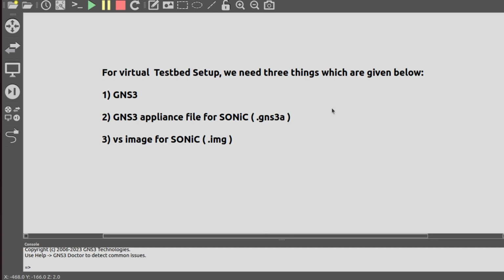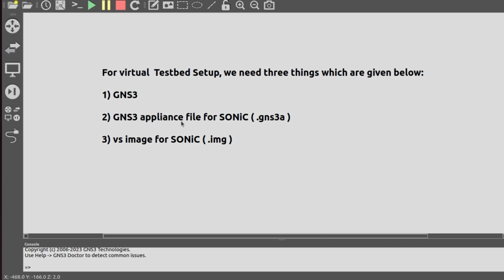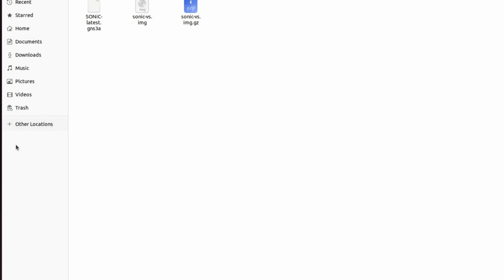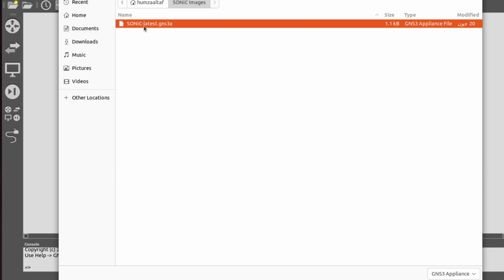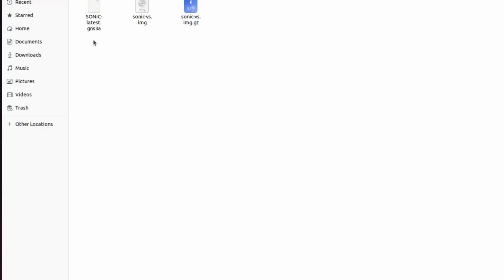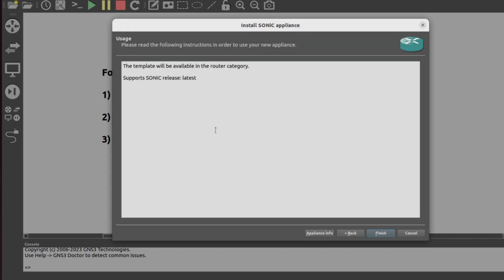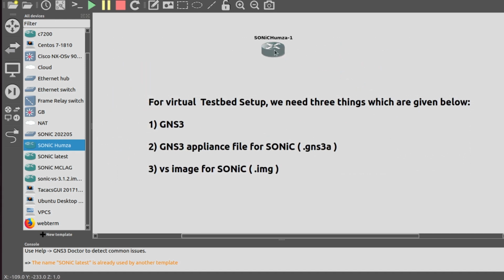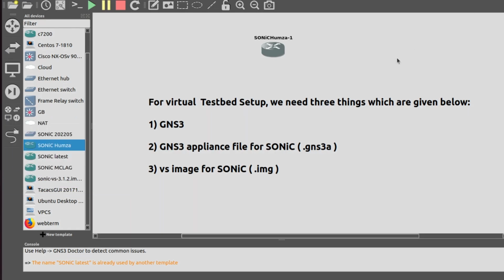Testbed Setup for SONiC | SONiC vs Testbed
🎥🔍 Ready for an immersive experience? In this video, we're diving into the world of SONiC with a step-by-step guide on setting up a virtual testbed using GNS3. 🌐🛠️ Whether you're a networking novice or a seasoned pro, you'll learn the ropes in no time! Follow our lead and embark on your SONiC journey. 🚀🔌